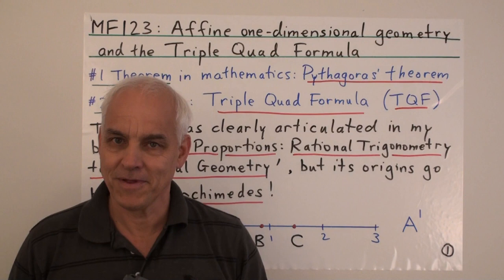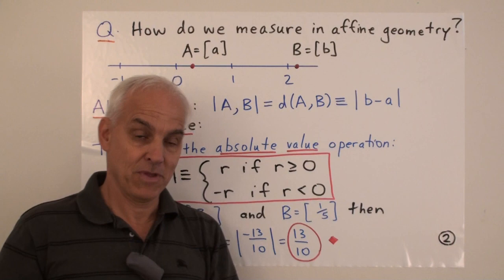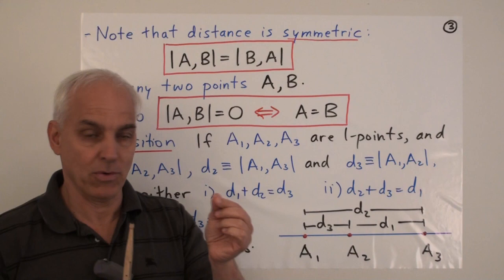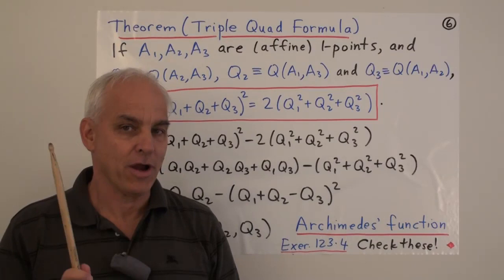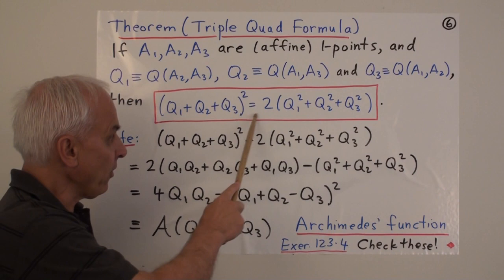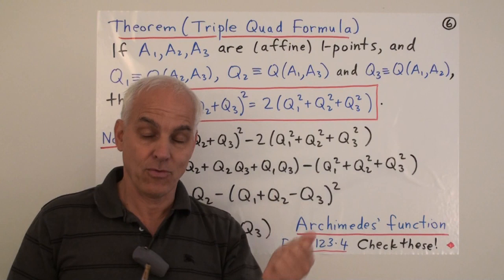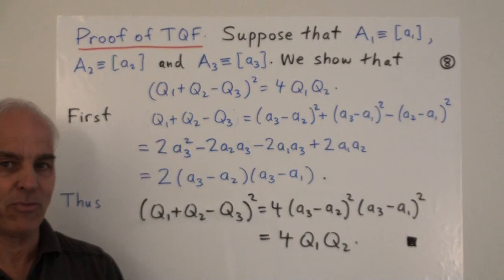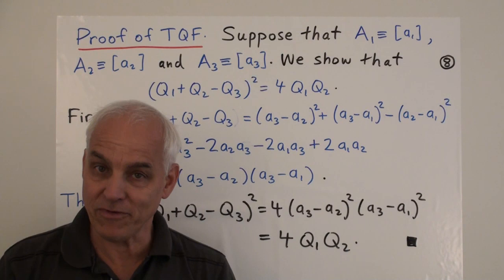Affine one-dimensional geometry and the Triple Quad Formula | Rational Geometry Math Foundations 123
In this video we introduce the second most important theorem in all of mathematics (excluding the laws of arithmetic)!

It is certainly remarkable that the recognition of the importance of this result (called the Triple quad formula) is only now taking place at the beginning of the 21st century. How does this formula arise? By asking the deceptively simple questions: how do we measure the separation between two points, and then what is the relation between three collinear points?

In this video, at a certain point I invite you to discover this crucial formula for yourself. It is highly recommended, especially if you are a serious student of mathematics, that you spend an hour or so to deduce the required result before I tell you what it is. This occurs around 14:30 of the video.

Video Content:
00:00 Intro to the Triple Quad Formula
2:11 Measuring in affine geometry
5:24 Distance is symmetric
8:19 Measuring in affine geometry
14:56 Triple Quad Formula
20:07 Example of Triple Quad Formula
22:58 Proof of Triple Quad Formula